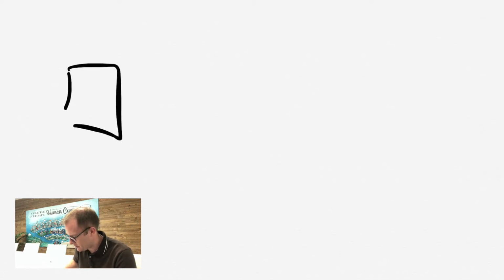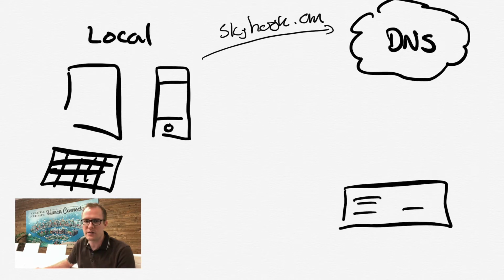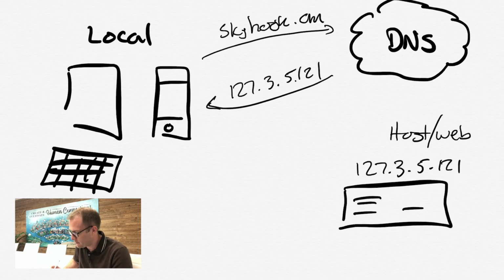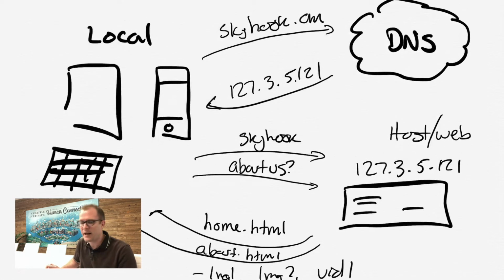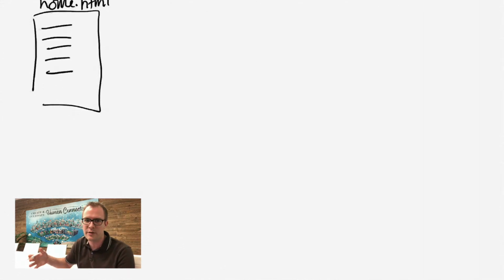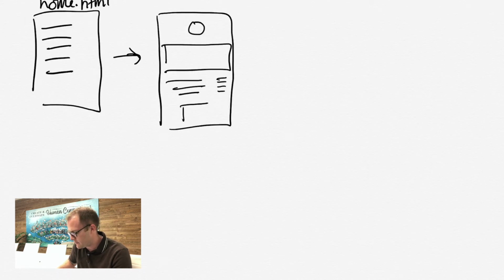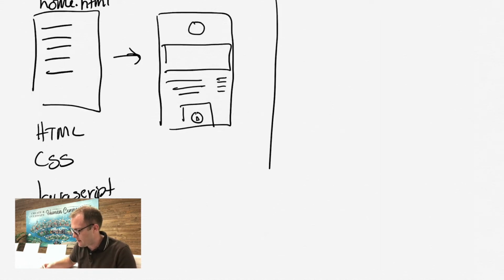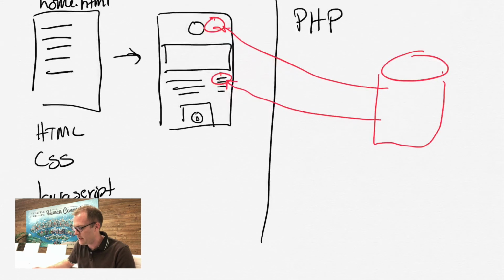Website FAQ: How Does a Website Actually Work?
Skyhook President Dallin Harris explains the basics of how a website actually works, including what a server is, how DNS works, how a content management system generates code, and how a page is rendered.